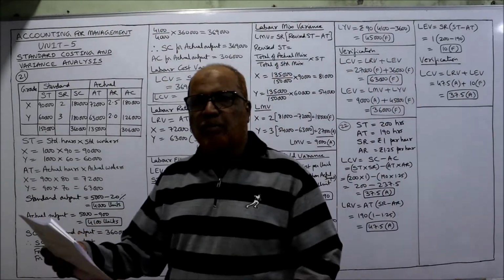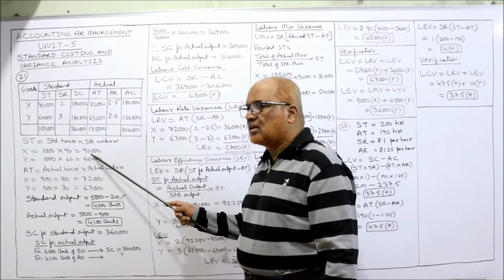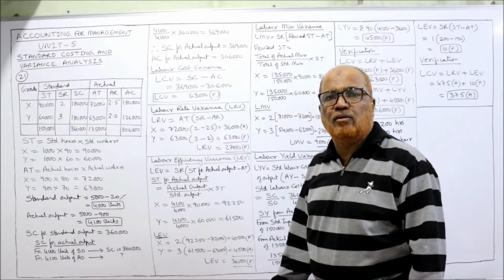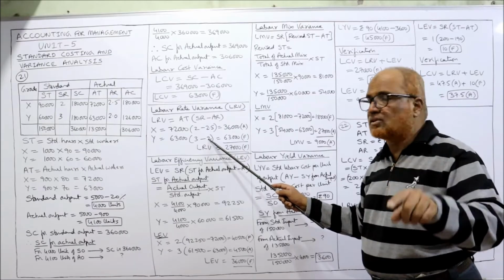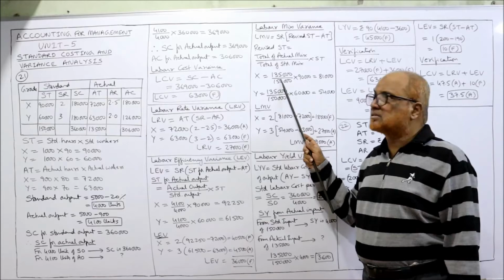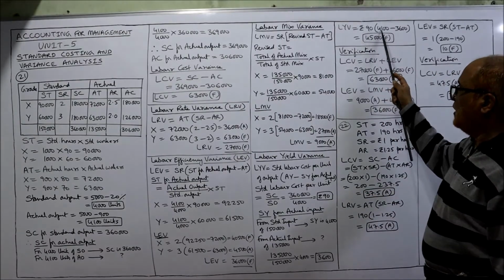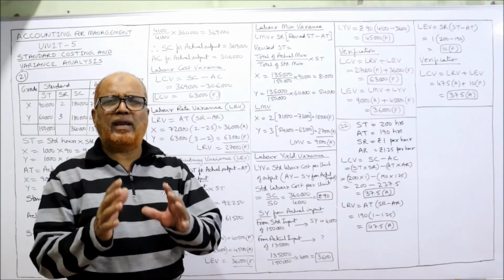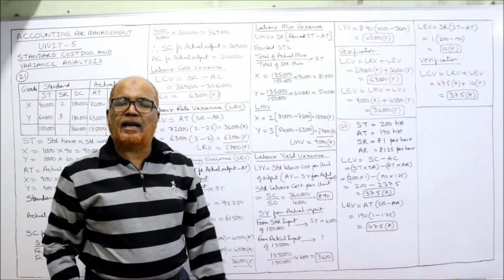Accounting for Management I Standard Costing I Problems and Solutions I Part 3 I Hasham Ali Khan I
Standard Costing
Analysis of Variance
Problems on Standard Costing
Problems and Solutions on Analysis of Variance

In this video I have explained in detail the topic of Standard Costing and Analysis of Variance. A number of problems are solved on analysis of variance.   Watch the video till the end to get a complete command on the topic of Standard Costing and Analysis of Variance.